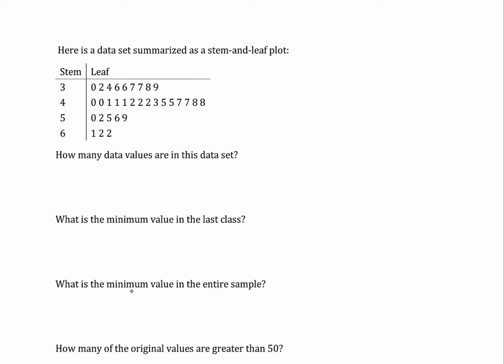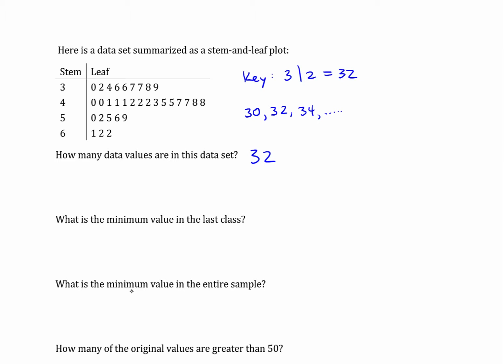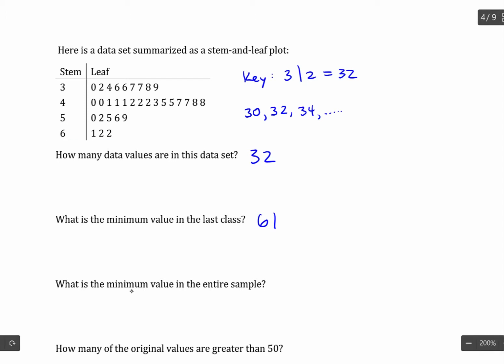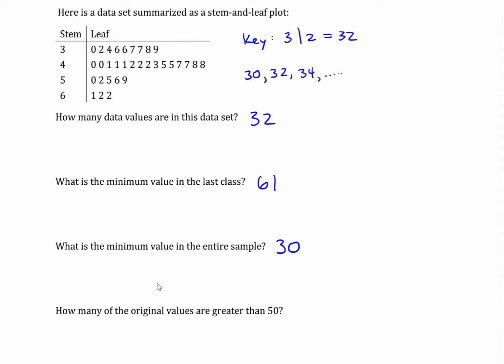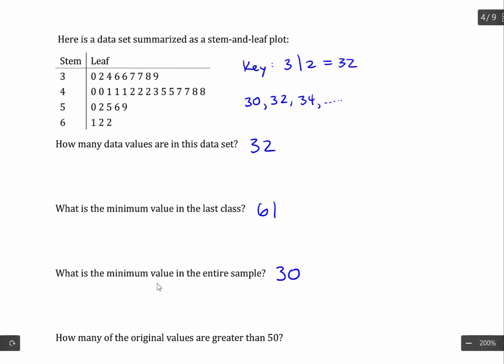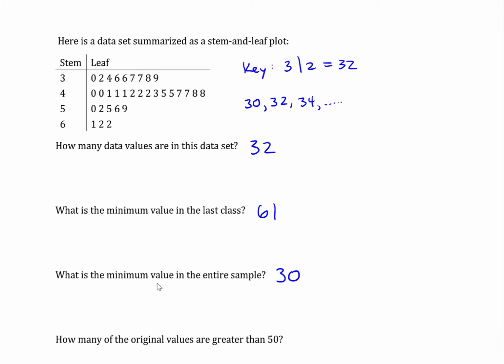Stem and Leaf Plot: Reading and Interpreting Values 2